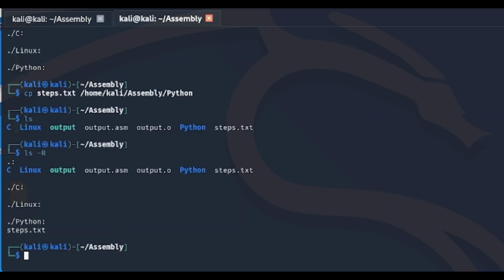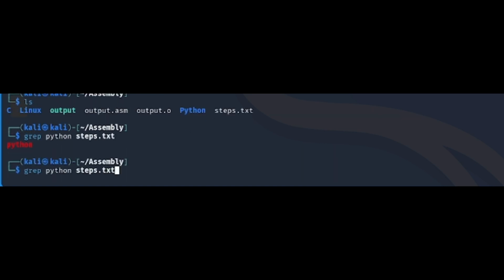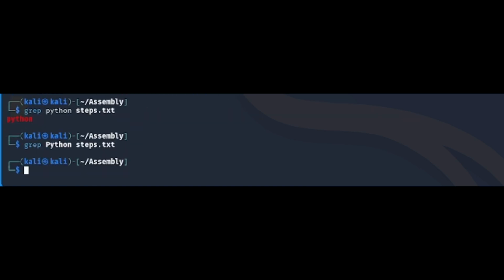Find Files Fast in Linux!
🔍 Master ls -R and grep in Linux – Search Like a Pro!
In this quick and beginner-friendly tutorial, learn how to navigate and search through directories using two powerful Linux commands: ls -R and grep.

✅ What You’ll Learn:

How to list all files recursively with ls -R

How to use grep to search for keywords or patterns

Combine ls -R with grep to search for files by name

🧠 Boost your terminal skills with these essential commands and start managing your files like a Linux pro!

شكراً للمشاهدة!